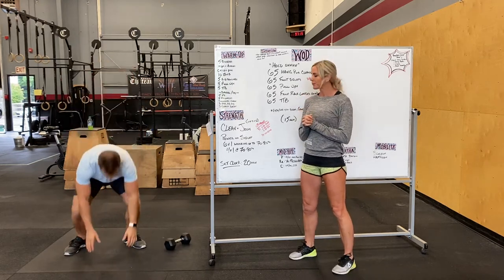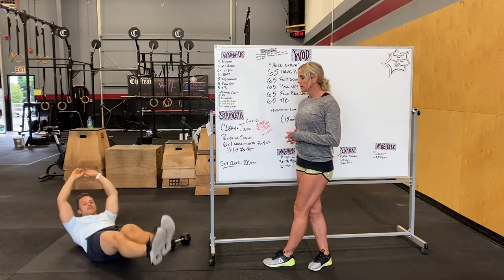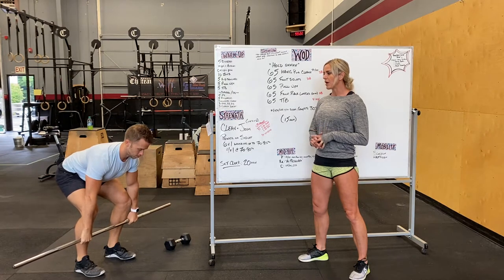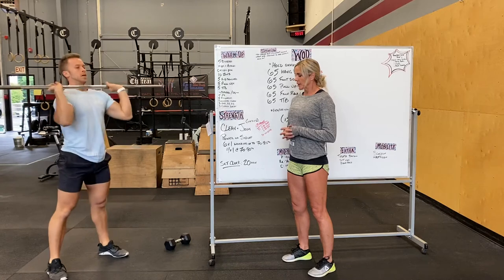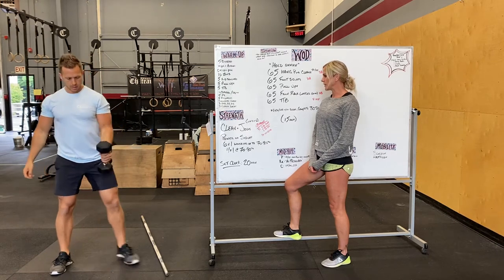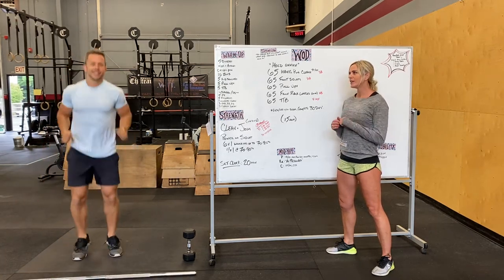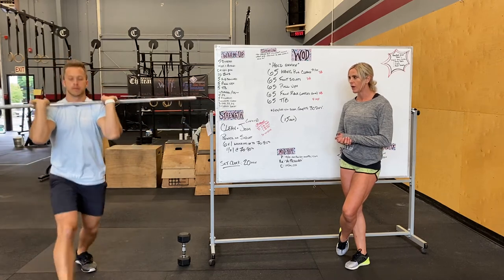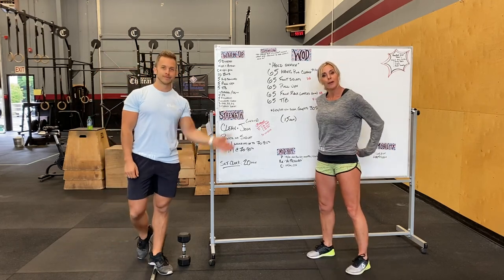8.7.20 Workout Description - CrossFit Chateau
8.7.20 Workout Description - CrossFit Chateau
Strength: Clean & Jerk
@ Home Strength: DB High Pull, Curls, Front Squats, Clean & Jerk
WOD: Hang Power Cleans, Front Squats, Pull Ups, Front Rack Lunges, TTB, DU’s